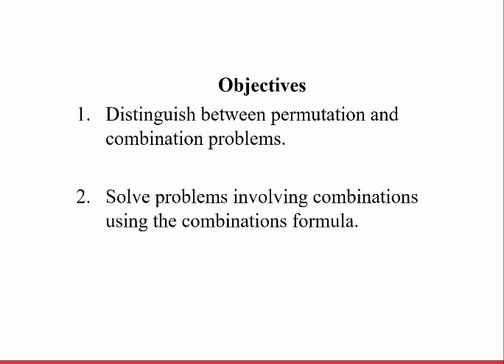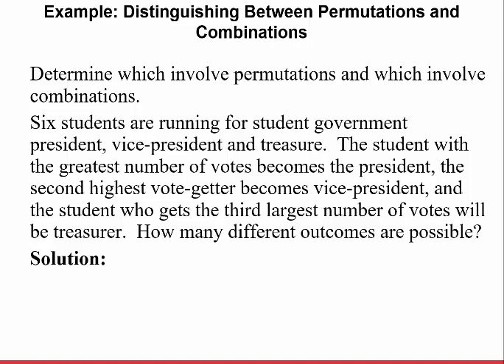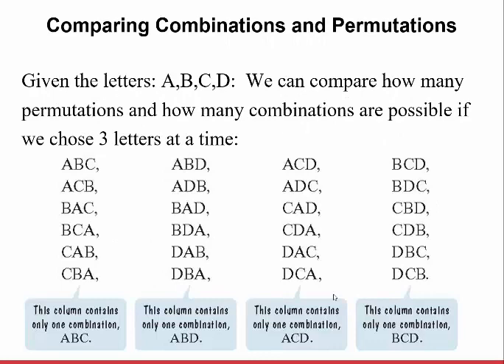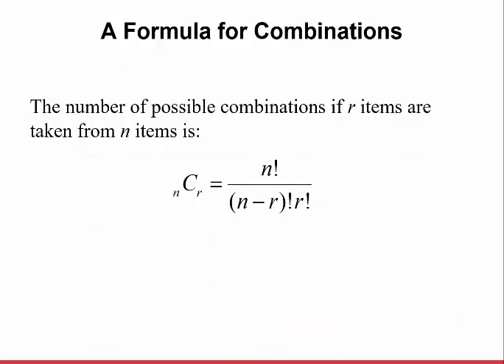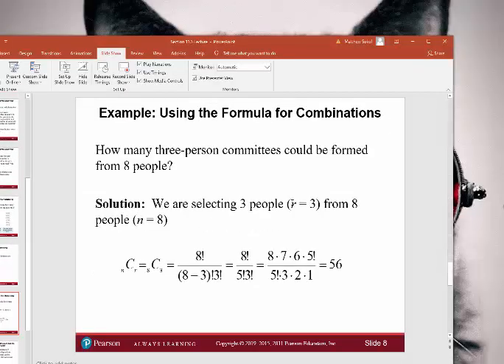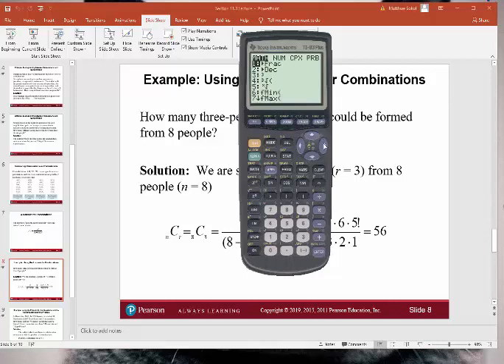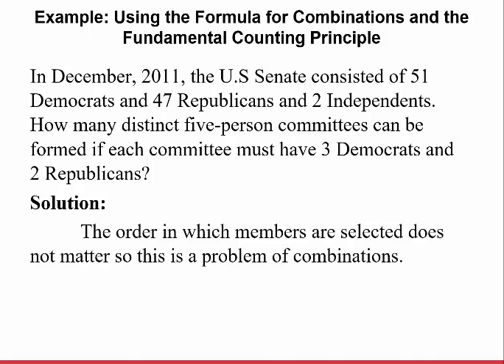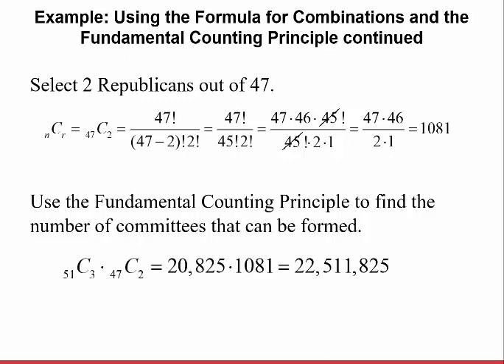MATH117 - Section 11.3 - Combinations